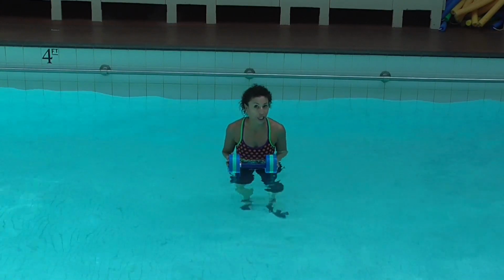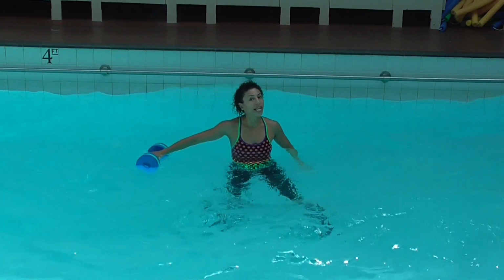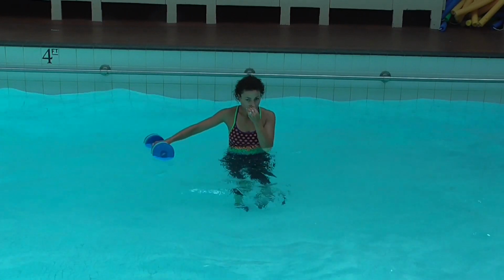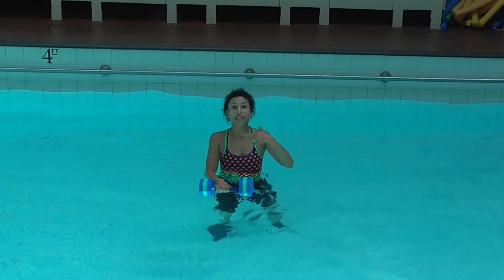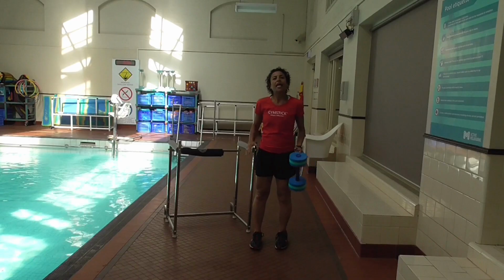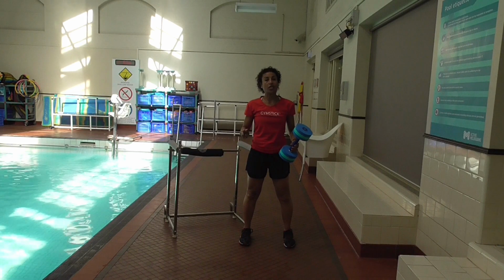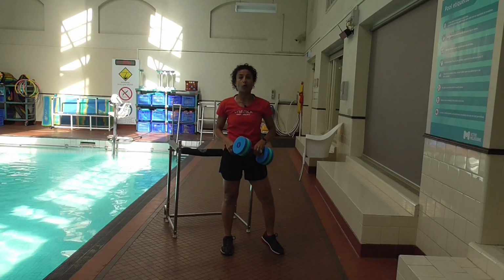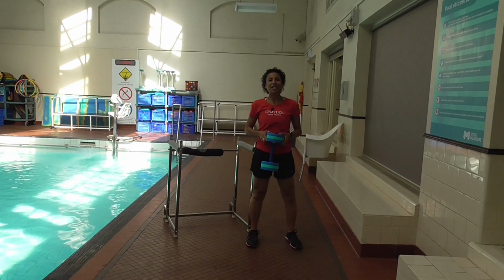Marietta Mehanni Aqua Instructor Tip DB Double kick combo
Aqua workout and group fitness expert Marietta Mehanni discusses moves and technique for aqua aerobics!
This exercise comes from Not Just A Dumbbell